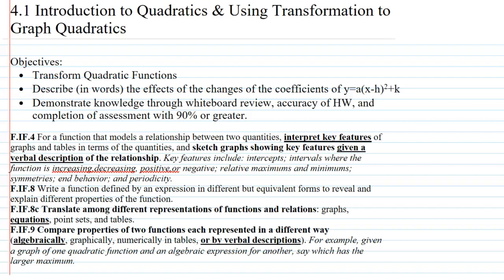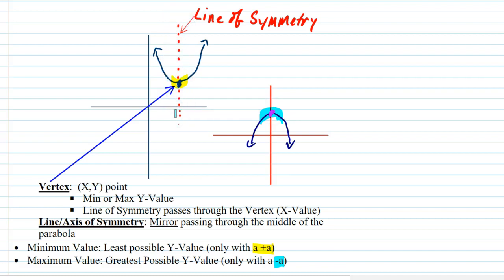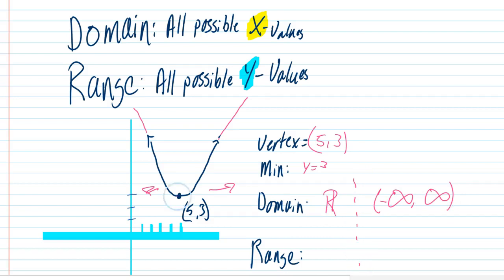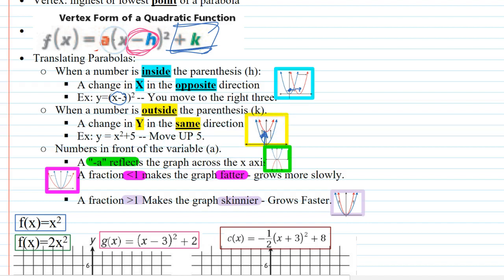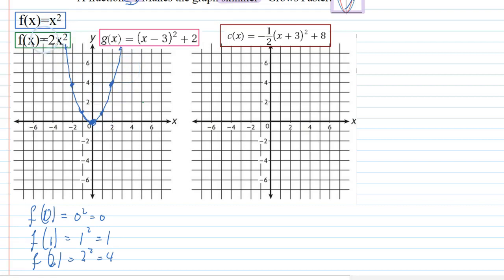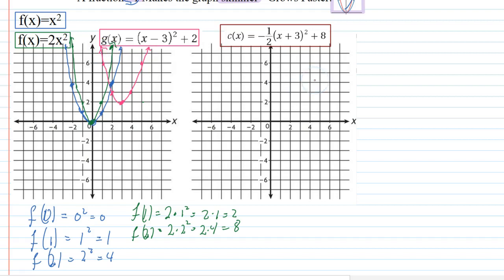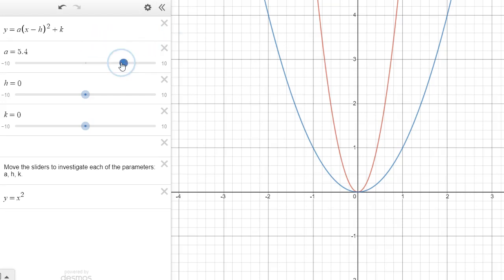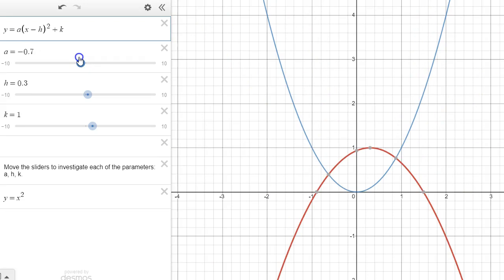Introduction to Parabolas & Transformation of Quadratics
Tutorial covering vocabular of parabolas and how to quick sketch the graph of quadratics in vertex form.